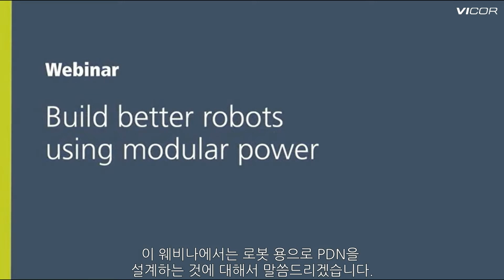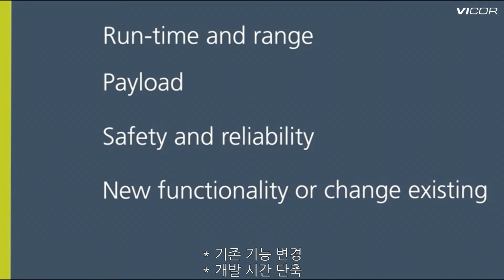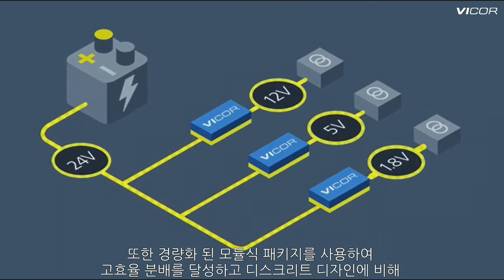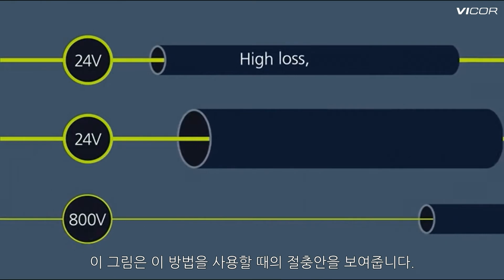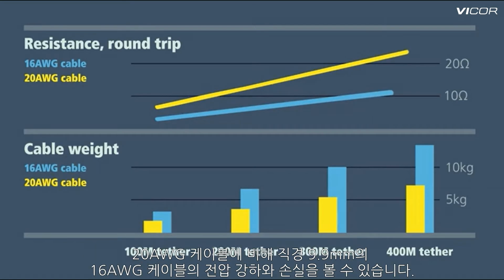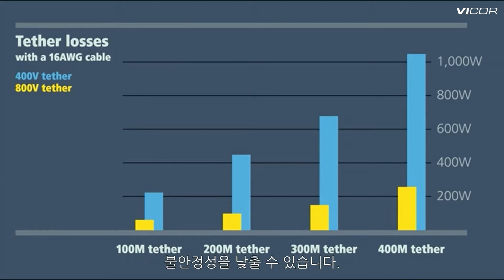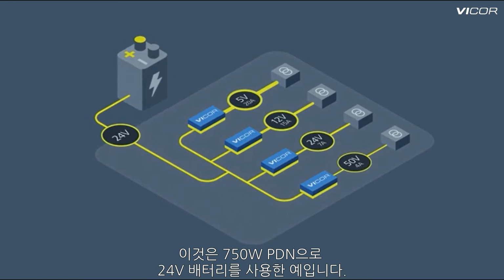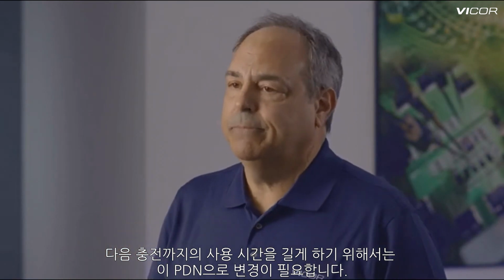모듈식 전원을 사용하여 더 나은 로봇 만들기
오늘날의 혁신적인 모바일 로봇은 최고의 성능을 달성하고 시장에 빠르게 출시하기 위해 다른 접근 방식을 필요로 합니다. 실행 시간, 범위, 페이로드 및 처리 속도가 엘리트 로봇을 차별화합니다. 로봇에 전력을 공급하는 방법이 중요합니다. 실제 사례를 사용하여 전력에 대한 다양한 접근 방식의 이점, 일반적인 절충안, 전력 공급 네트워크를 조기에 계획하는 것이 가장 영향력 있는 결정이 될 수 있는 이유에 대해 알아보십시오.
이 웨비나는 모듈식 전력 공급 네트워크(PDN)에 대한 높은 수준의 개요, 전달 및 테더링 로봇의 실제 PDN 예, 로봇 성능의 이점 시연에 중점을 둡니다. 이 웹 세미나는 주요 의사 결정권자, 엔지니어 및 모바일 로봇의 혁신에 관심이 있는 모든 사람을 대상으로 합니다.